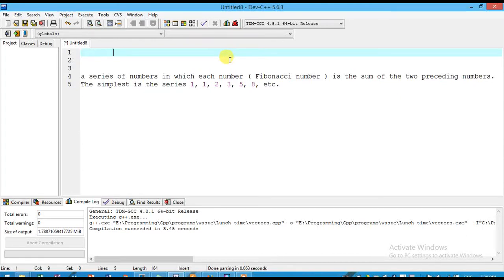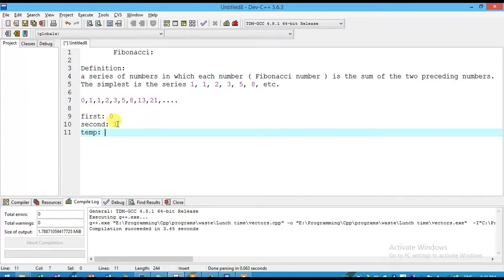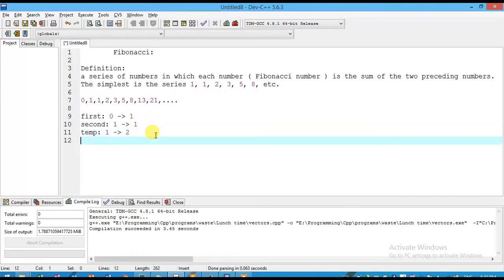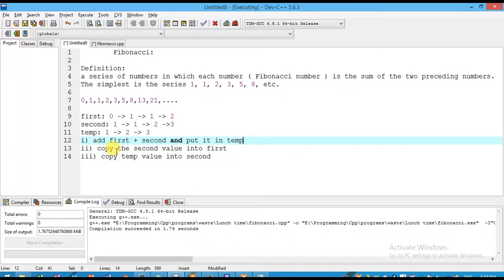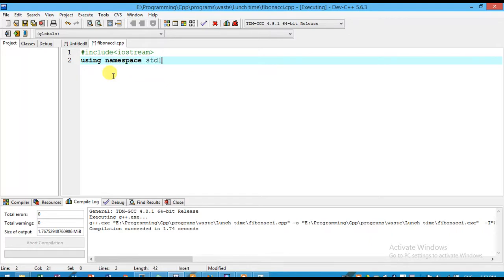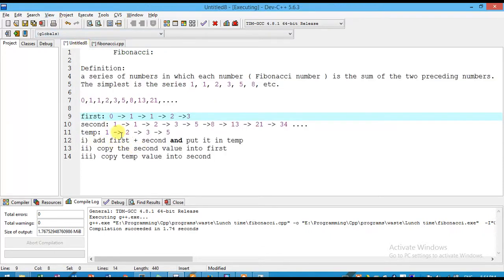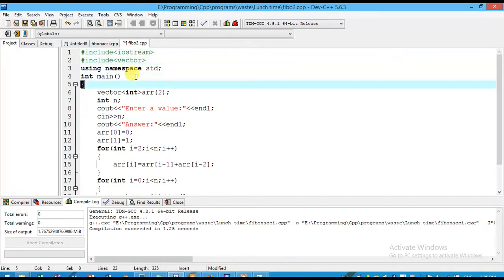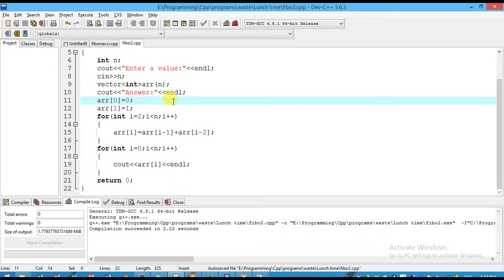2 ways of finding a fibonacci number in C++ by JagadeeshPulamarasetti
Hi guys, This is a video for teaching 2 ways of finding Fibonacci series. Just because of some technical problem some of video was removed. But I covered it total.
Suggestions are accepted!